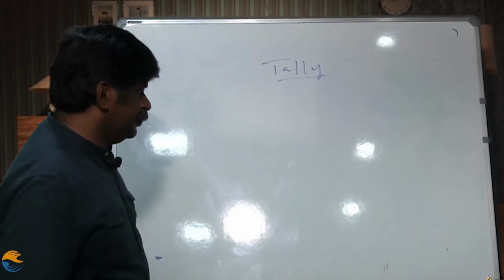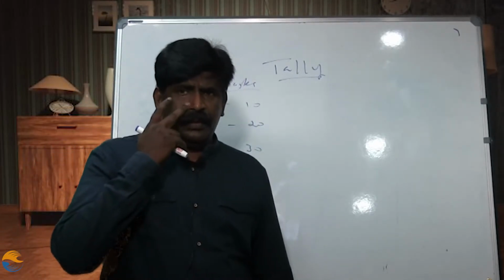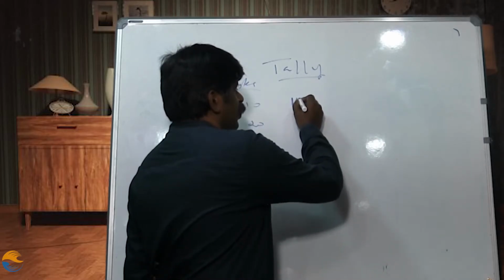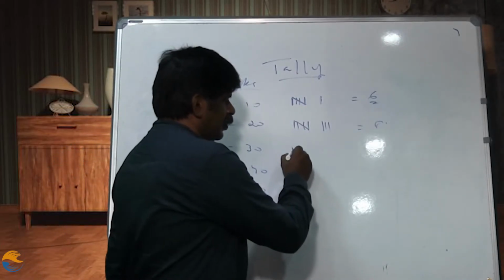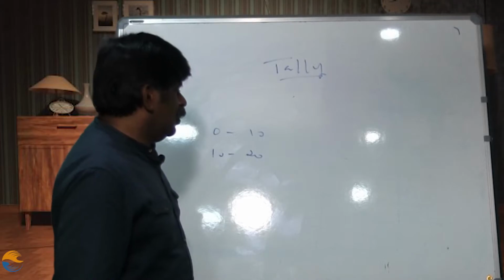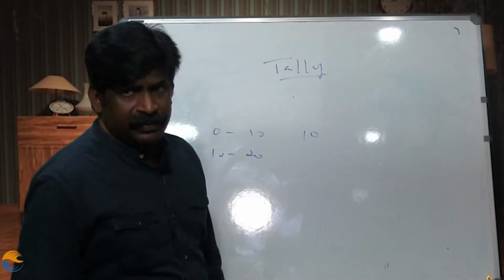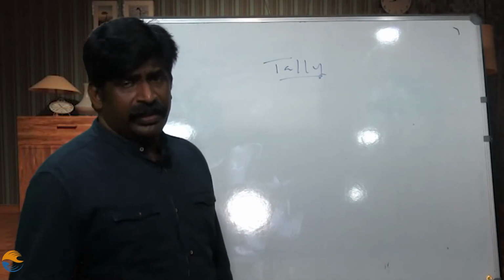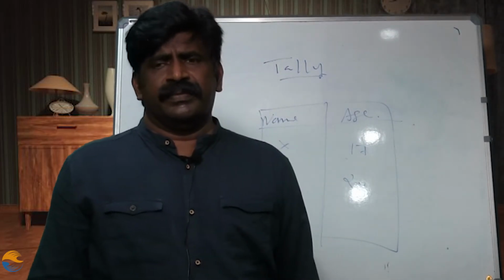PART 5 , STATISTICS-CHAPTER 2, COLLECTION OF DATA +1 STD